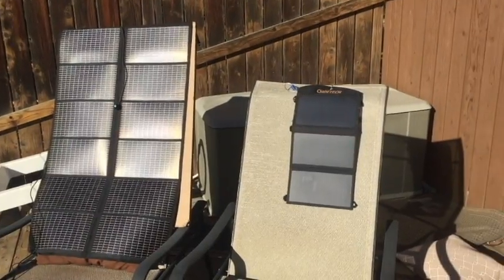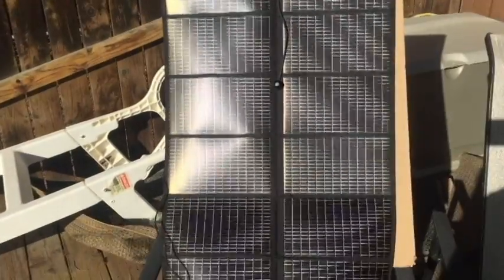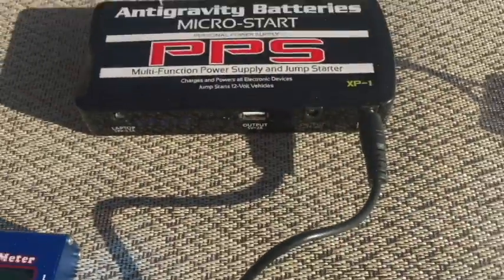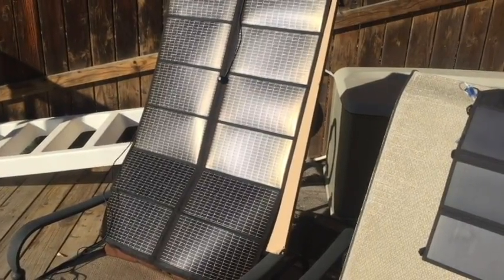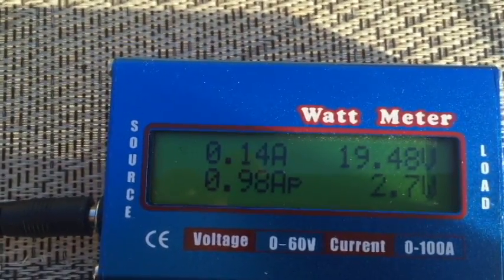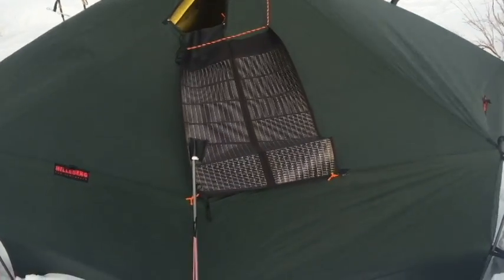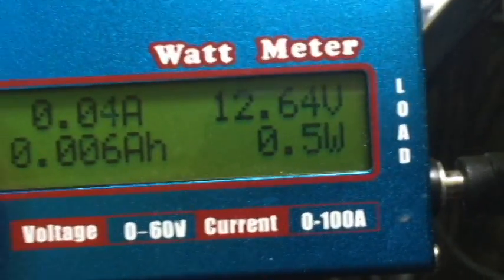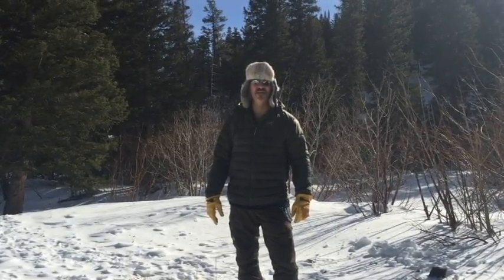Power Film 30W Solar Panel Part 1 Field Reveiw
In this video I talk about the Power Film 30W Solar Panel. I talk about amorphous and monocrystalline silicon panels. I talk about the setup of the Power File on my Hilleberg Altai tent. I'll create a part 2 video once I get the tent setup the way I want it.